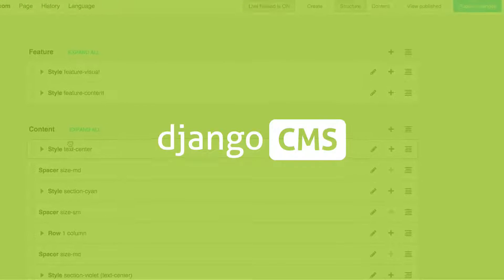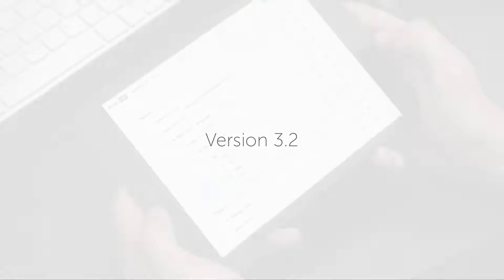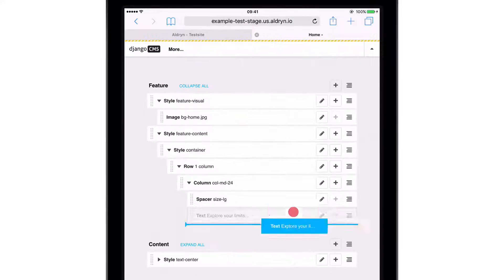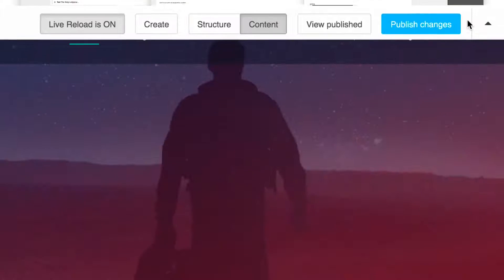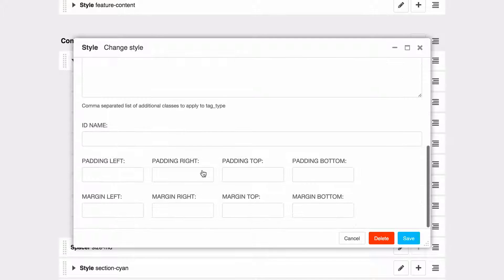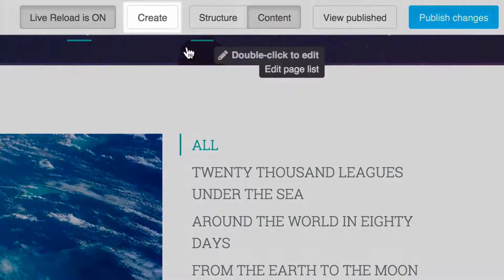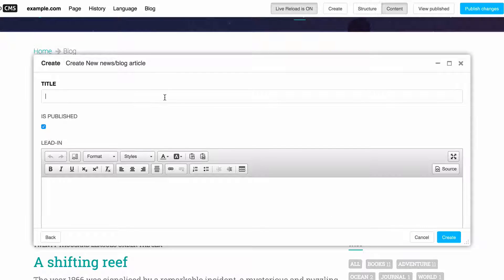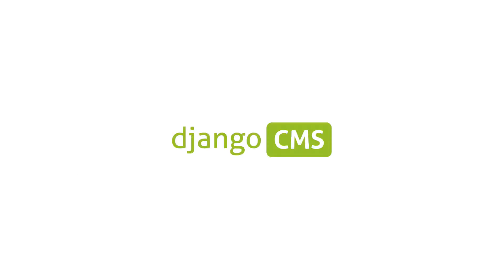django CMS 3.2 - What's new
The new django CMS 3.2 is out!

We are very proud to release django CMS 3.2 with a smarter, fresher and cleaner user interface, including huge steps towards full touch-screen support. We've also made it faster and found other ways to optimise its performance. All in all, we think that version 3.2 is the most exciting release yet of django CMS.